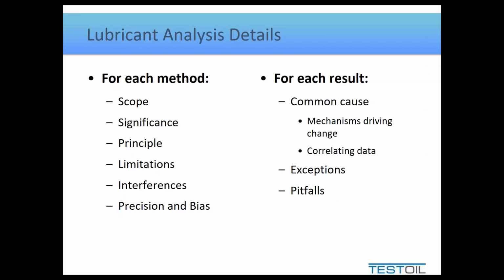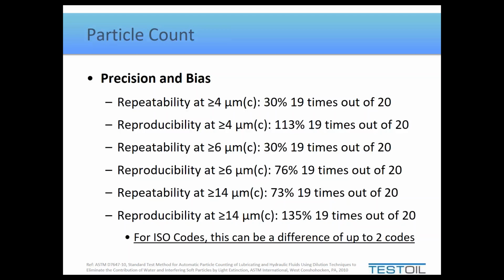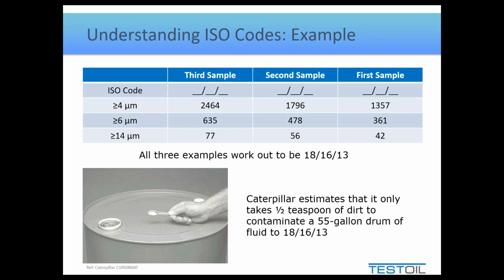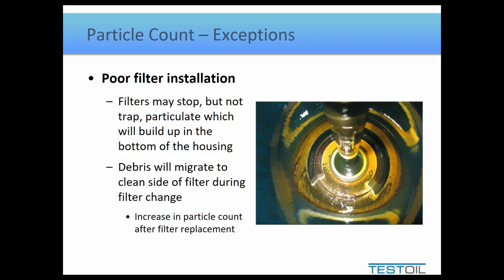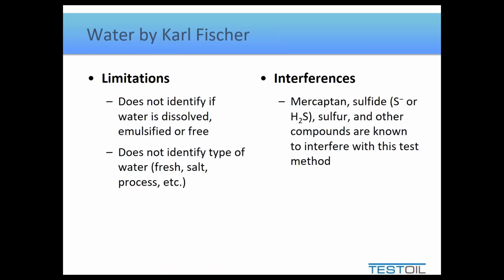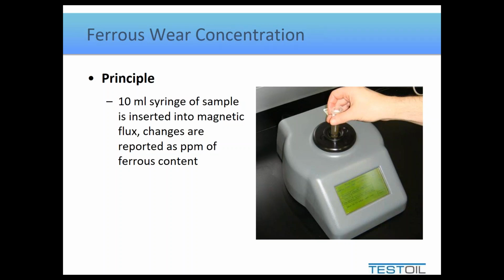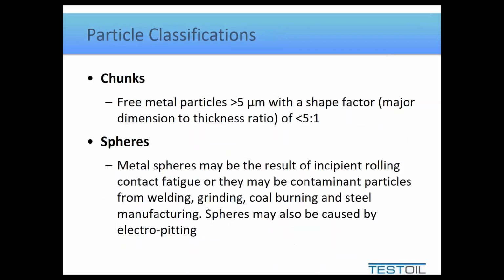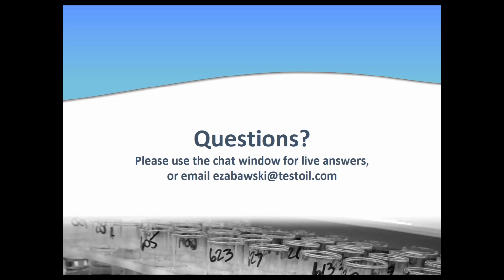Understanding particle counts, water testing and Ferrography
The ability to interpret the results of oil analysis is vital to guiding significant decisions about preventive maintenance activities. Having someone in your organization who can pick up a report and interpret it in the context of the environment is absolutely essential. This is a skill which can be developed with some investment in training.
TestOil has developed a series of webinars focused on teaching attendees how to interpret the information provided through oil testing.
In this webinar we will focus specifically on understanding particle counts, water testing and Ferrography test. We will cover the scope, significance, principle, limitations, interferences and precision, and bias of each test.
Afterwards, the discussion will turn to understanding the results themselves, and what are the likely causes behind changes in the data. For each reported value, the most common causes and common misinterpretations will be covered, while also suggesting follow-up actions to properly address alarmed result.